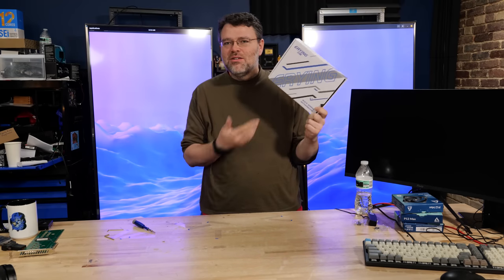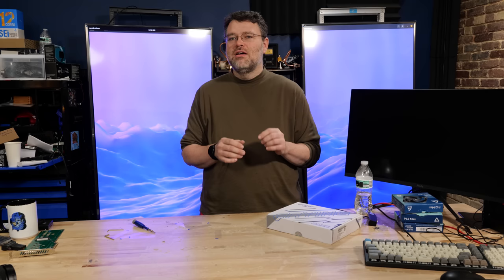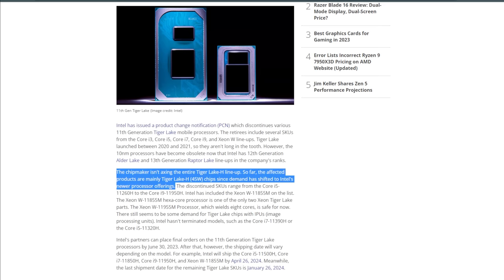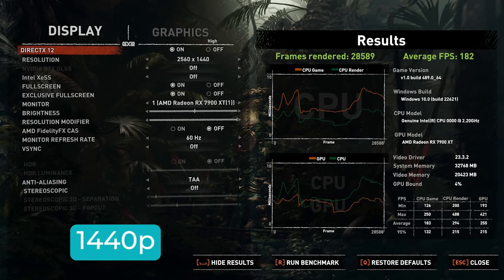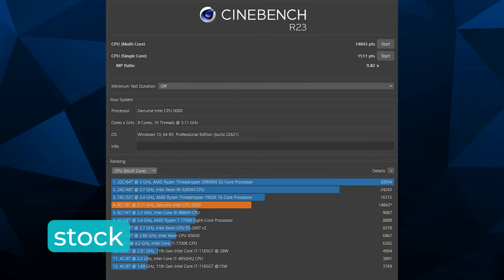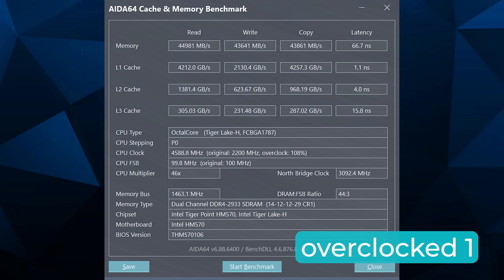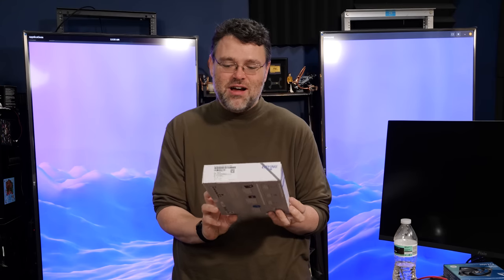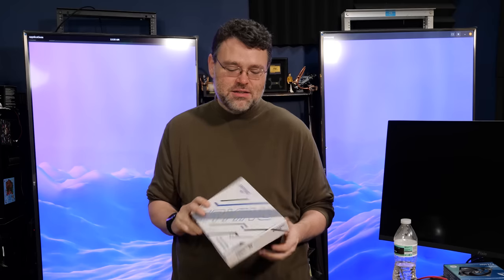Mobile CPU in a Desktop Erying Motherboard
We were waiting to put this video out for when the bird would be available again. Unfortunately, it looks like that’s not happening any time soon…

Check us out online at the following places!